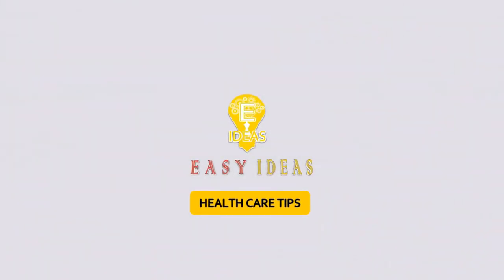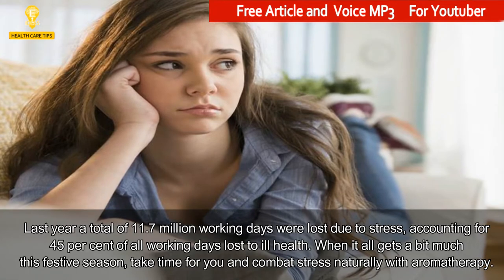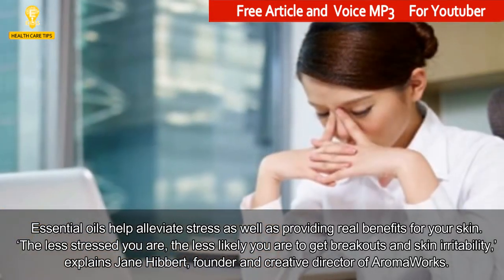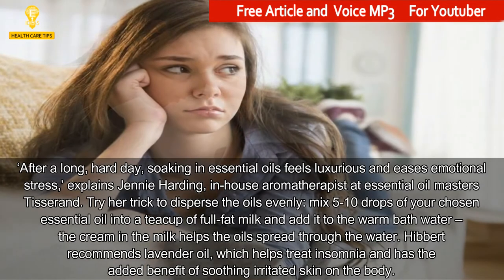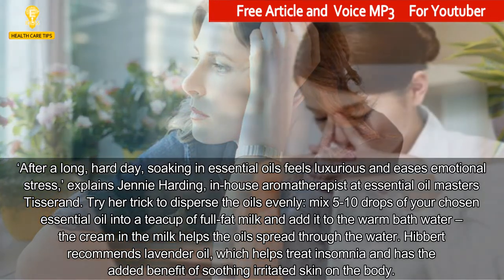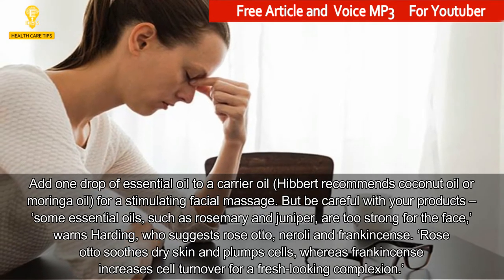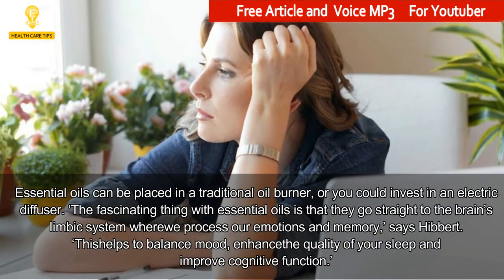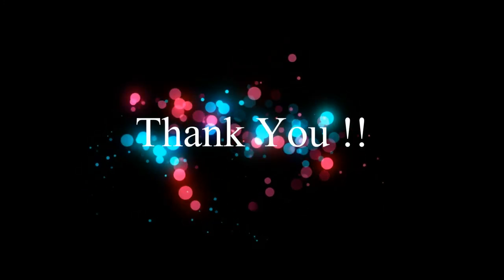3 natural ways to beat stress | ways to reduce stress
We Always Support and try to Find new Topic For All Youtuber easy create new Videos with Article and Voice!!